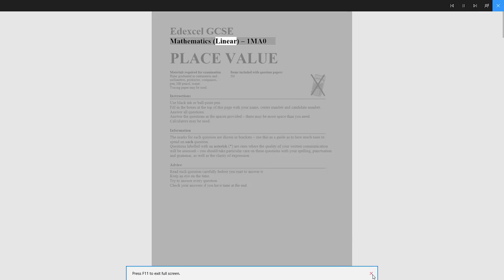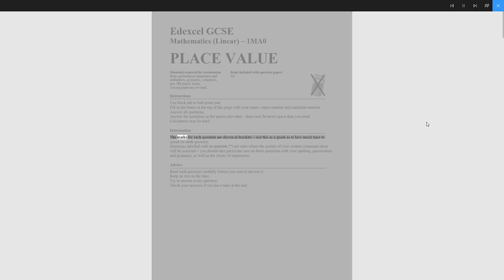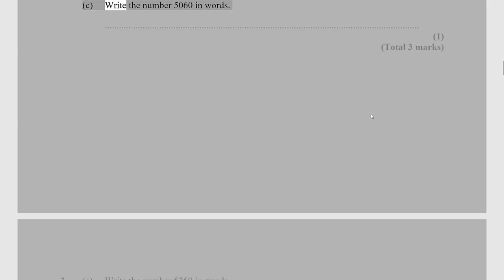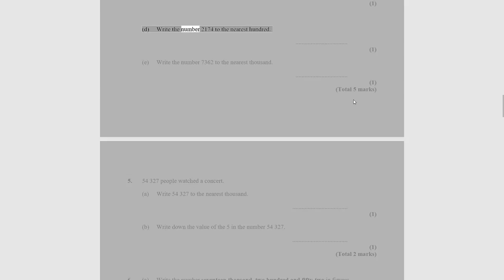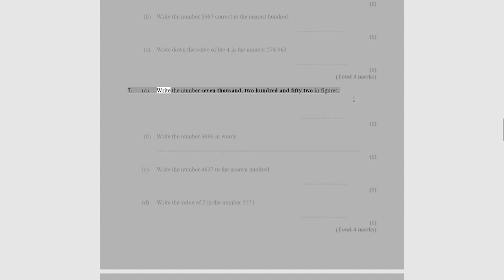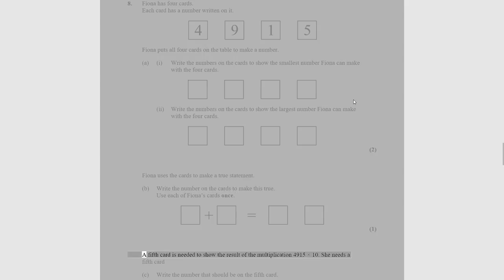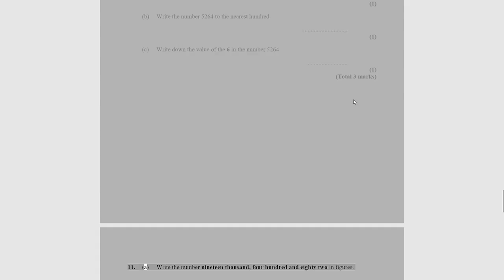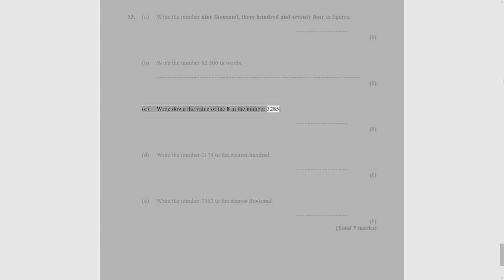hard mafs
pls help